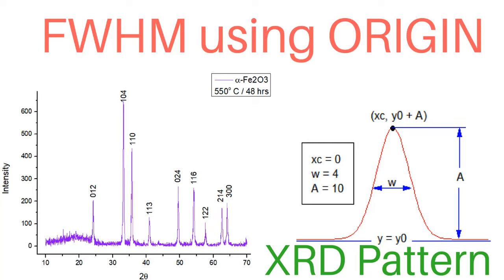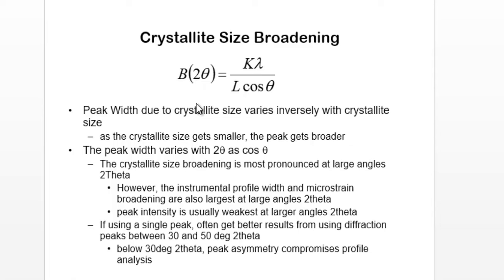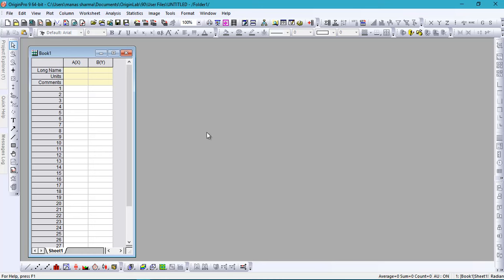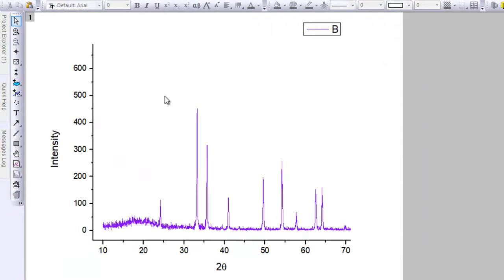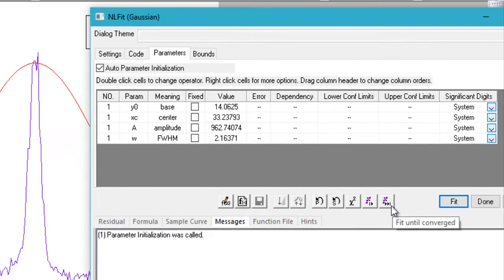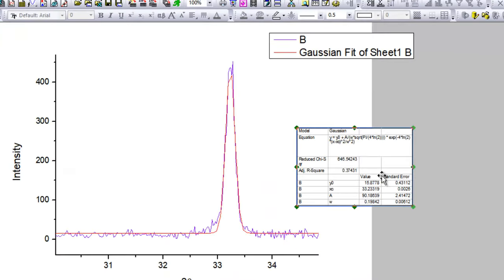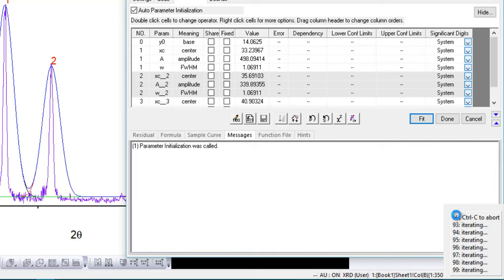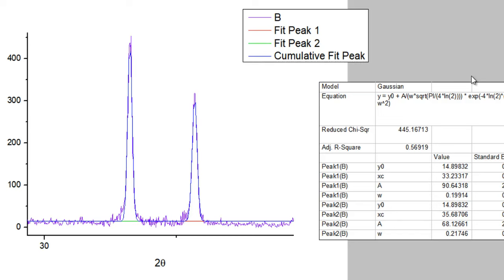Calculating FWHM for XRD Peaks using ORIGIN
A detailed explanation of how to calculate the Full Width At Half Maximum(FWHM) for the peaks in the XRD pattern.
The video demonstrates the use of Origin to perform a Gaussian fit of the XRD data to get the FWHM.